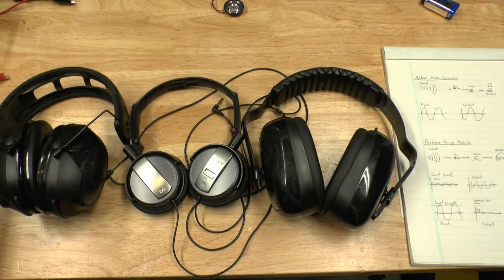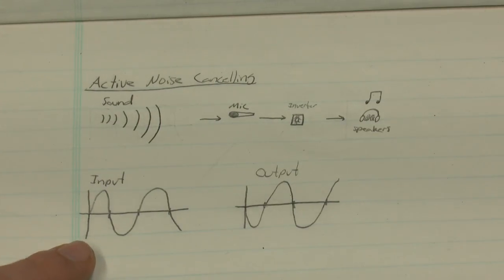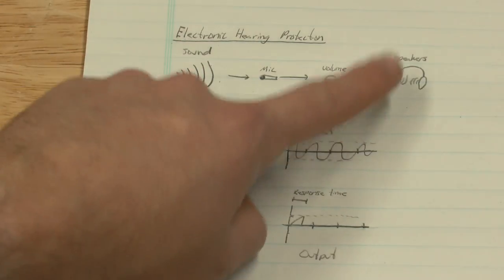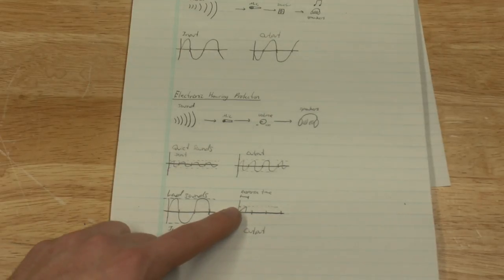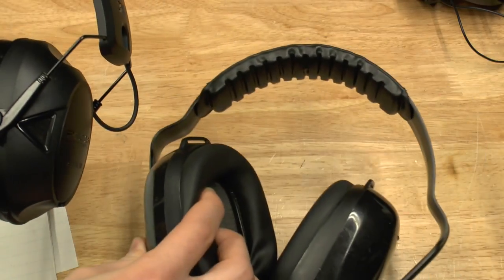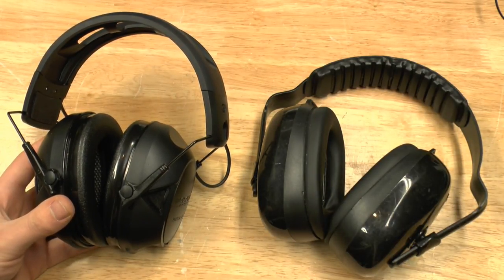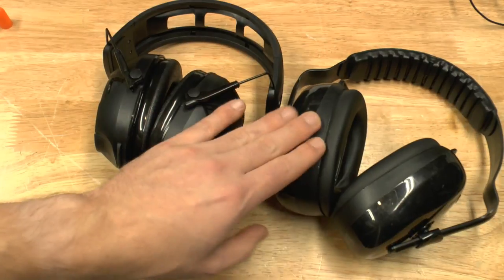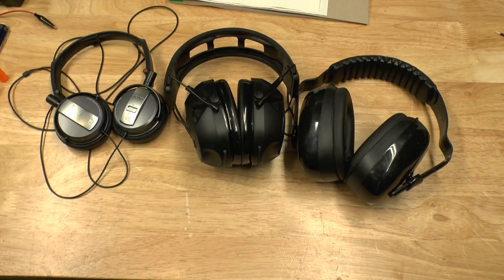How Electronic Hearing Protection Works: It's Not What You Think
In this video, I explain the difference between noise cancelling and electronic hearing protection. I show how each works and why electronic hearing protection can't be noise cancelling.
Peltor 300's
Howard Leight